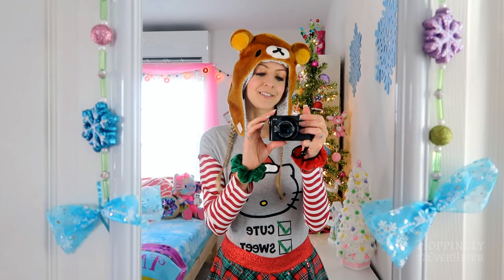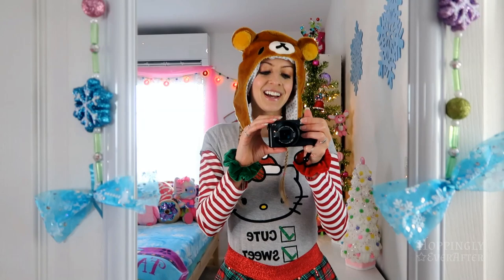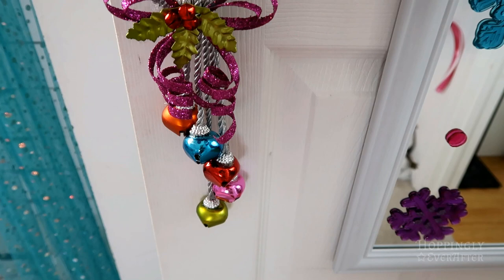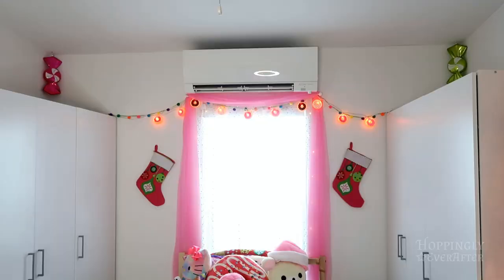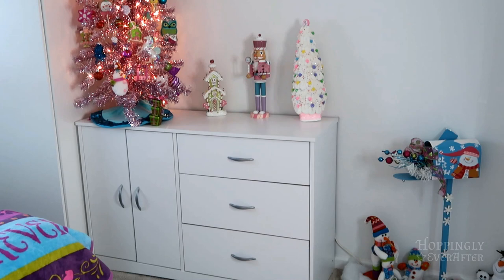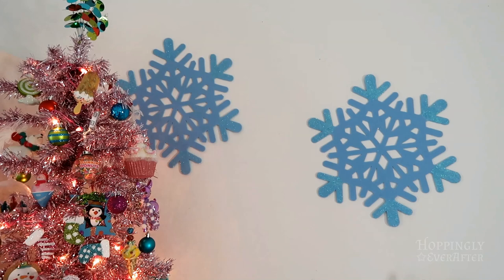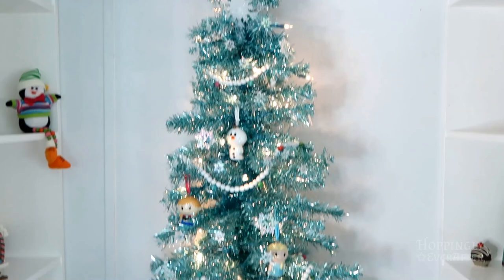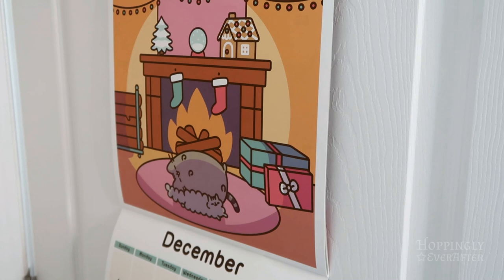Christmas Room Tour 2019!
Merry Christmas! This is my Christmas Room Tour for 2019 and it has been decorated as cute, colorful, and candy themed! I hope you enjoy watching! ♡ ♡ ♡

🌸 Jeremiah 29:11

FAQ:
🌸 About the Channel Name:
The name combines my first channel name "HoppingHammy" along with "Happily Ever After." :)

🌸 Videos:
I will post Ballet & Fairytale Projects, Photography, Hauls, Collections, Beauty, Fashion, Randomness, Vlogs, & whatever else brings joy to film & share with you all!

🌸 Upload Schedule:
I prefer to create quality over quantity & don't wish to have the constraints of a schedule.

🌸 Cameras:
Canon 60D / Canon G7xii / Sony HDR-CX500

🌸 Video / Photo Editor:
Avid Studio / Adobe Photoshop CS5